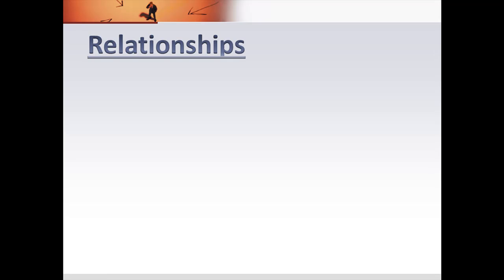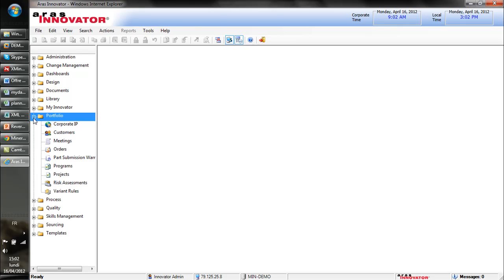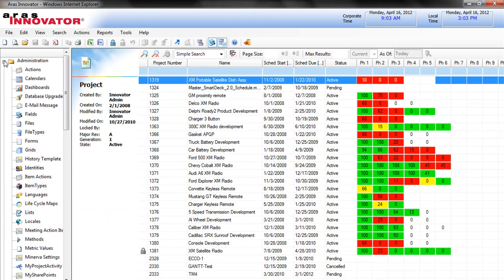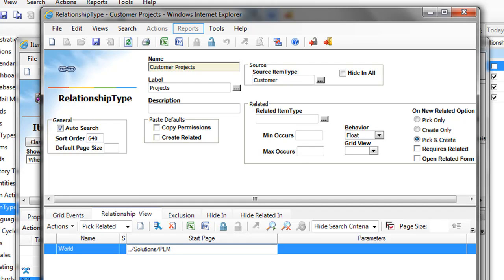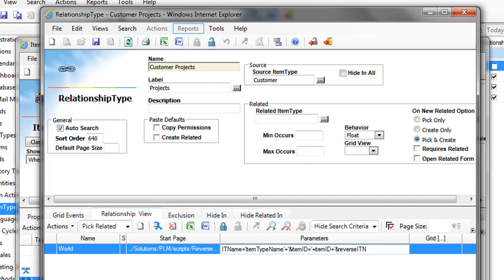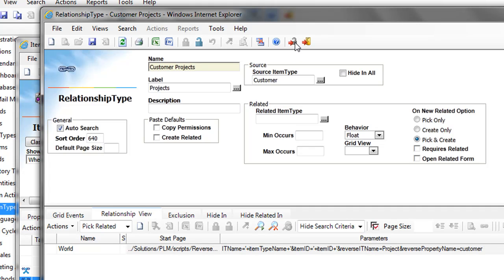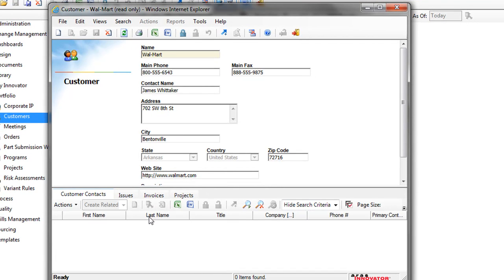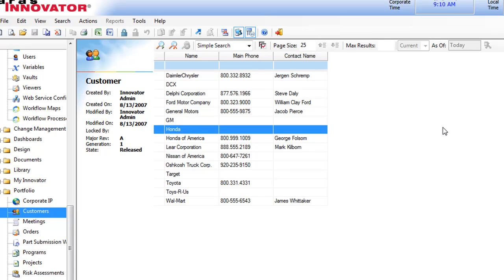Aras Innovator - How to display a Reverse Property-based Relationships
This video presents how to display a Reverse Property-based Relationships